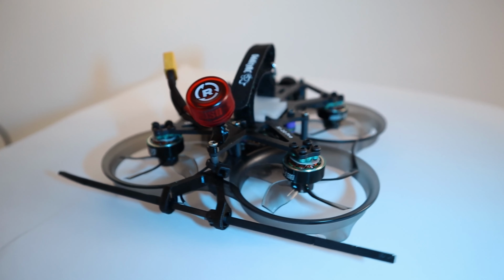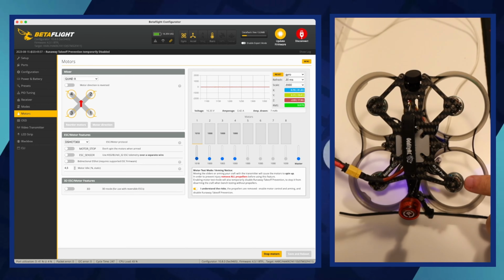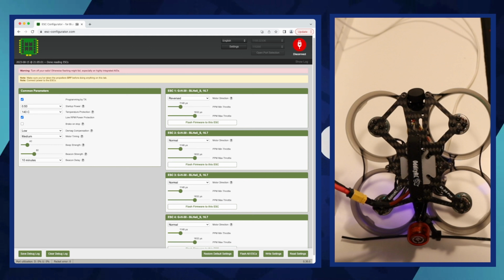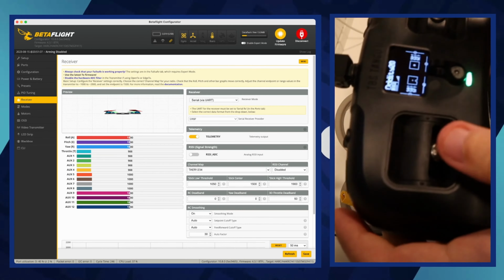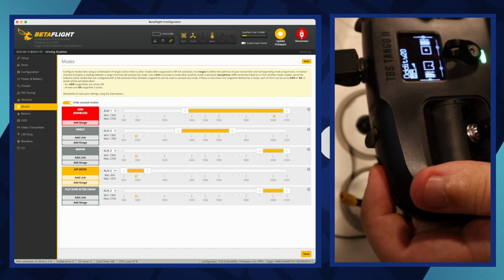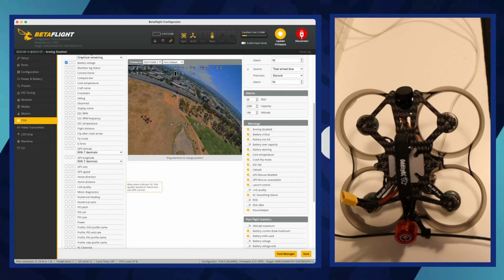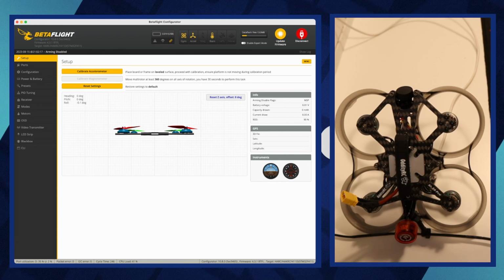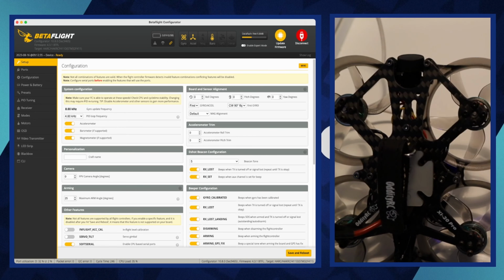OddityRC XI20 PRO Analog Build ｜ Part 3： Betaflight Setup Guide by Andrej Majkl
In the concluding installment of this three-part series, our focus will shift to the configuration of Betaflight. The tutorial will elucidate the necessary steps to be taken post-assembly of the drone. This will encompass the correct parameterization for the receiver, gyroscope, motors, and VTX table within the Betaflight Configurator.

Build:
- Frame: XI20 2-inch lightweight cinematic FPV frame

Tools:
- TS100 soldering iron
- Hex Screwdriver 1.5mm
- Automatic Wire Stripping Tool
- Digital Multimeter
- Smoke Stopper

0:00 - Intro
0:17 - About Betaflight configurator
0:50 - Motor Direction
1:31 - ESC Configurator
2:07 - Ports
3:04 - Receiver
3:28 - Modes
3:55 - OSD
4:40 - VTX Table
5:30 - Flipping Gyro
6:20 - Outro

Thanks @AndrejMajkl for sharing us such amazing video!